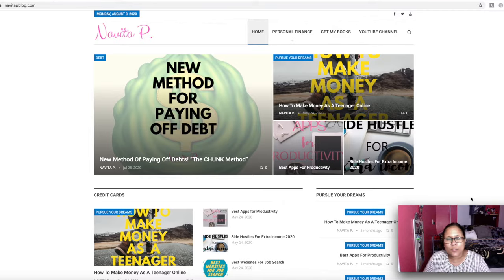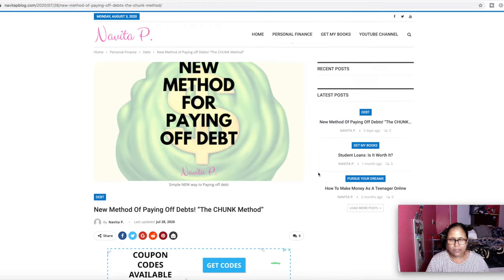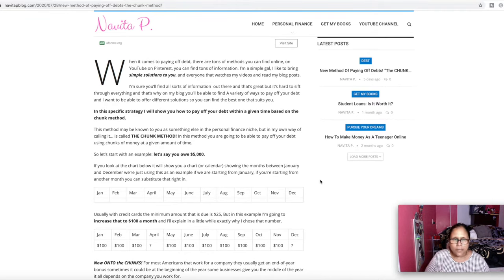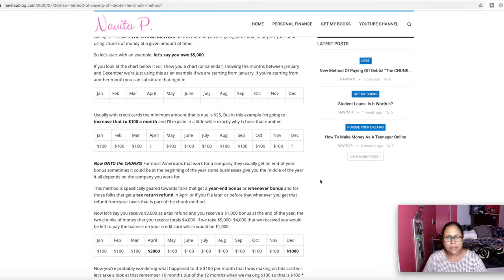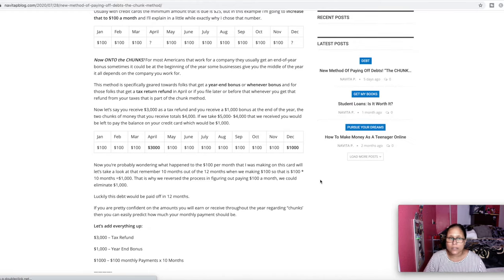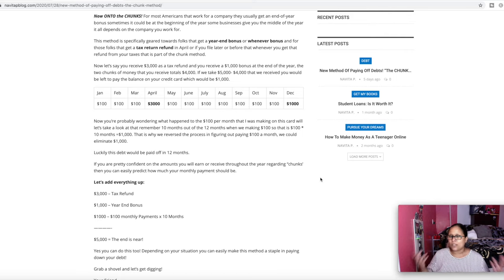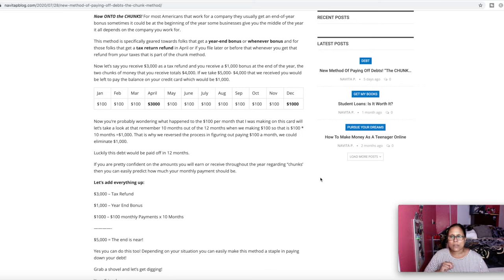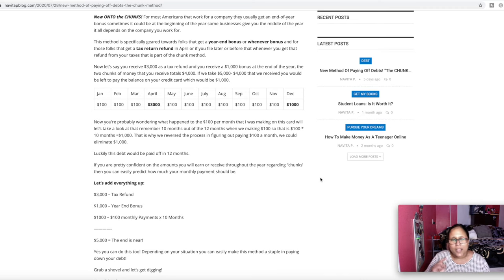New Way to Pay Off Debt: Simple and Easy way! The Chunk Method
New Way to Pay Off Debt is a simple way to pay off debt by using the Chunck Method. There are a variety of ways to pay off debt. In this video you will learn of the CHUNKS of payments that will help you pay off your debt faster.